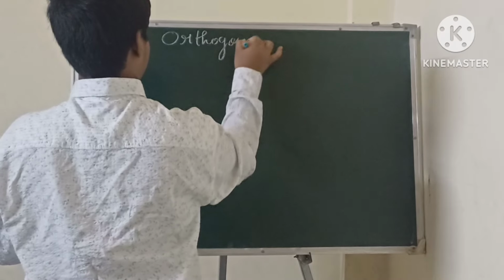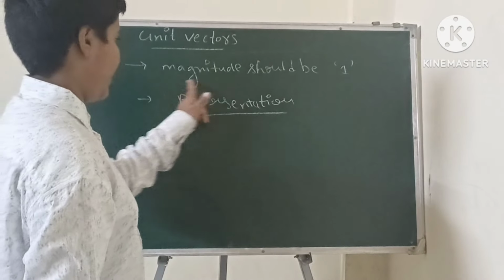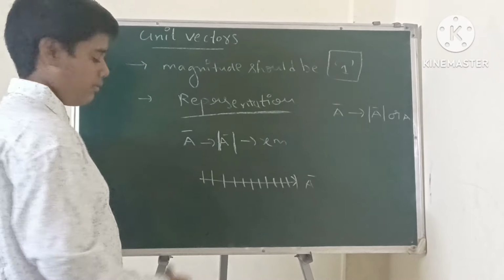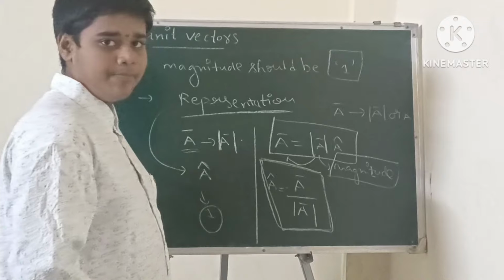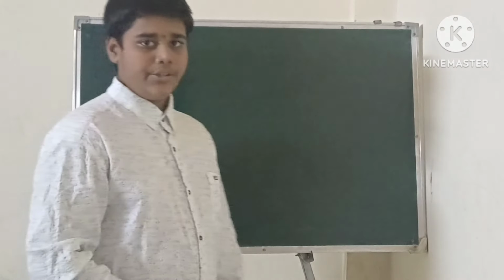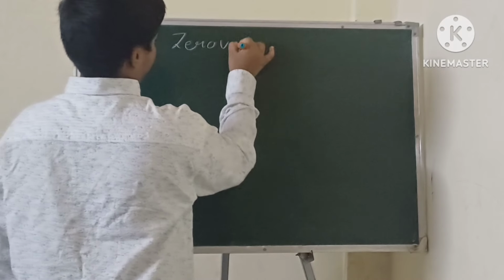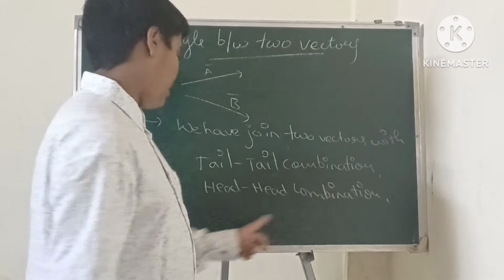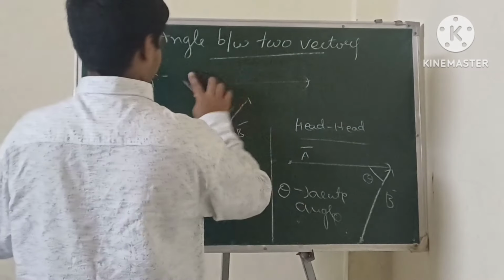HOW TO FIND ORTHOGONAL VECTORS? IN PHYSICS ||CLASS-8